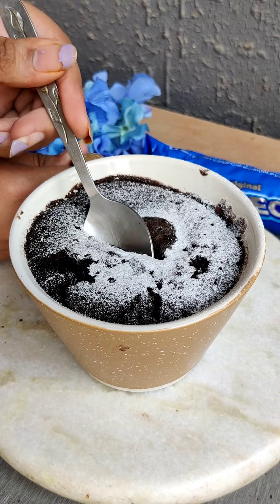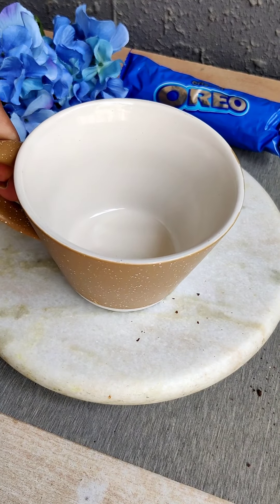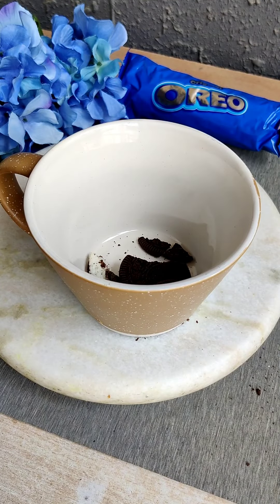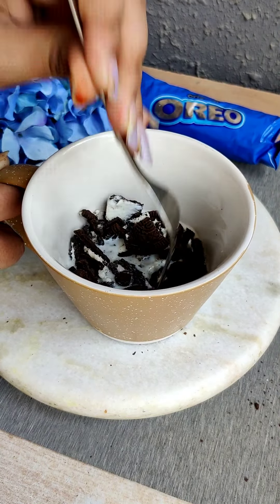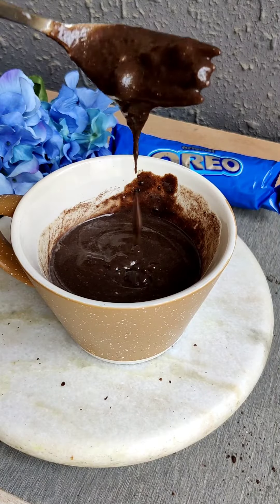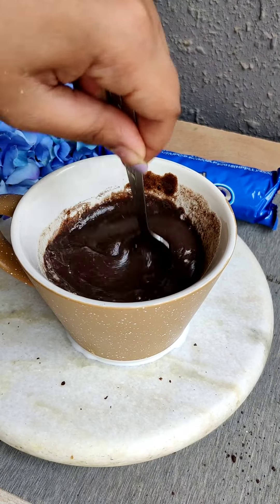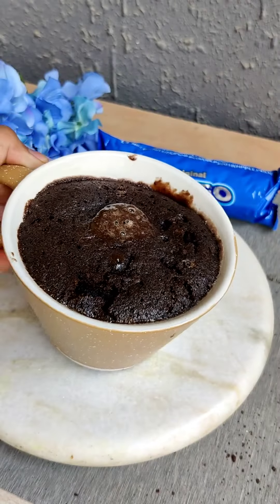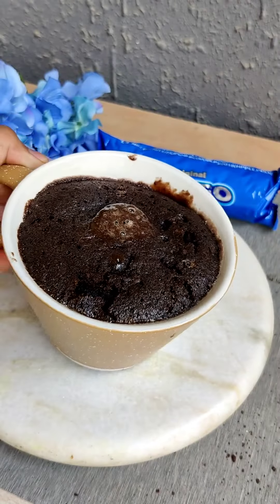2min Oreo Mug Cake Recipe | Foodvoodindia